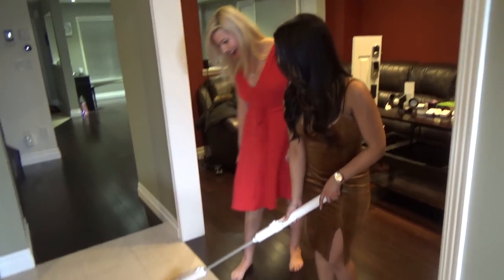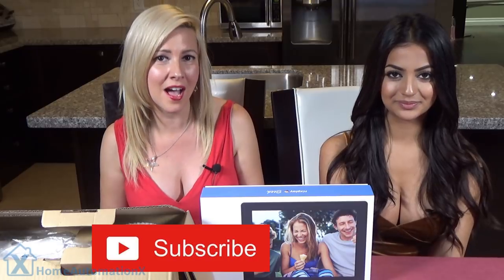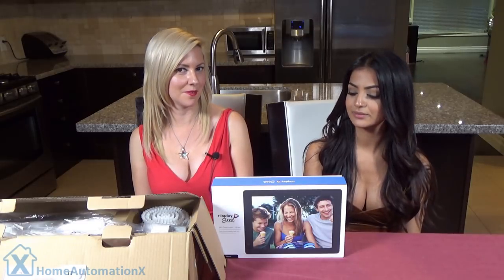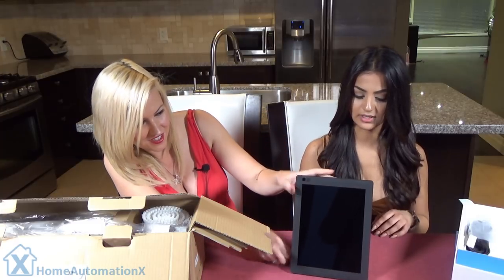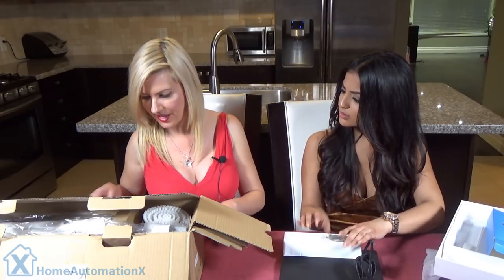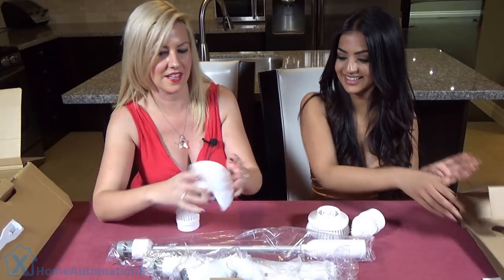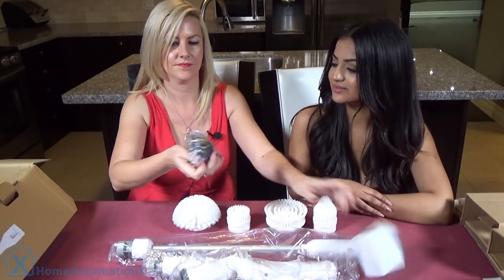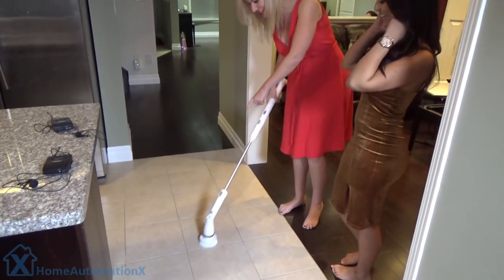Nixplay Seed Digital Photo Frame Review Homitt Tile Scrubber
The Nixplay Seed 10 inch WiFi Cloud Picture Frame is a digital photo frame that is easy to use. The Nixplay Seed 10" IPS display with Wifi can be controlled remotely. We also review the Homitt Electric Spin Scrubber, Cordless Tub and Tile Scrubber

Nixplay Seed 10 Inch WiFi Cloud Digital Photo Frame (USA)
Nixplay Seed 10 Inch WiFi Cloud Digital Photo Frame (International)
Homitt Cordless Tub and Tile Scrubber

A review of the Nixplay Seed WiFi Cloud Frame. This digital photo frame has an IPS display. Since the Nixplay is a Cloud Frame, you can change its settings and send playlists to it using your web browser and accounts like Instagram and Facebook.

The Nixplay Seed is a digital photo frame that you can control remotely. This is useful for the less tech savvy people who also want the latest photos. Photos can be loaded in via the web, mobile app, and even by email. if the Nixplay is connected to WiFi, the photos will automatically get download to the cloud photo frame.

The Homitt Cordless Tub and Tile Scrubber is an Electric Spin Scrubber with 4 Replaceable Cleaning Scrubber Brush Heads, 1 Extension Arm and Adapter for Bathroom, Floor, Wall and Kitchen